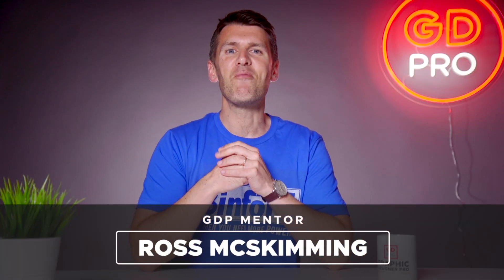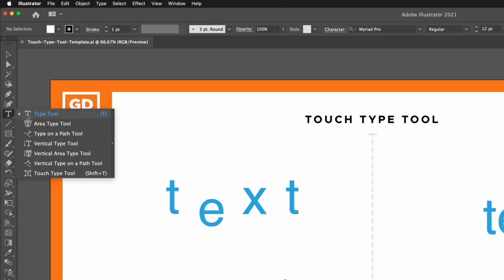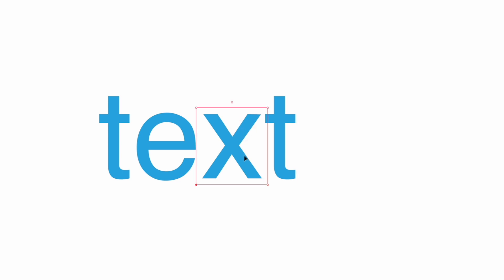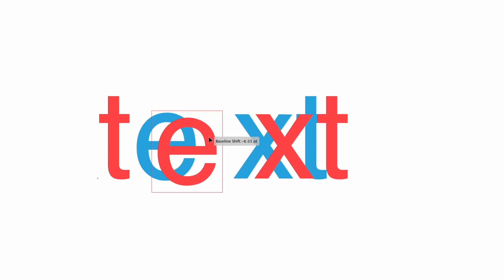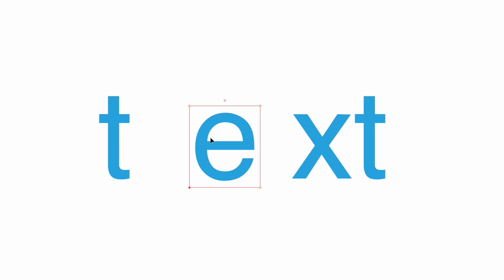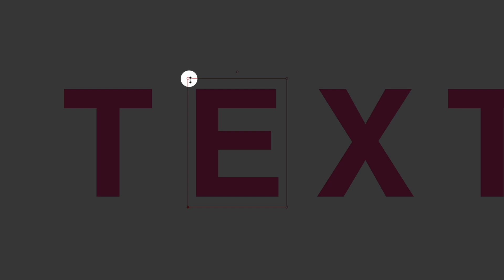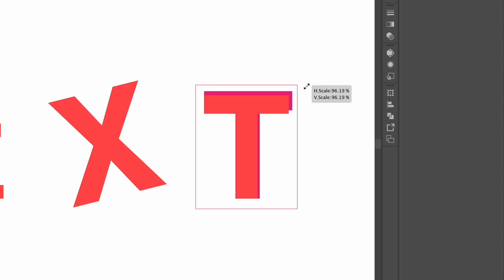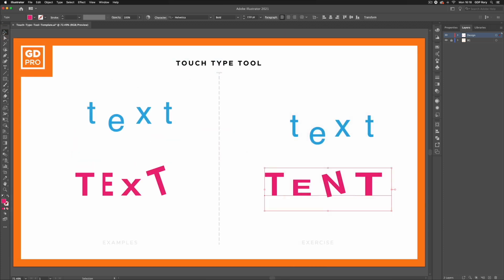How the Touch Type Tool Works • Adobe Illustrator Tutorial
In this video, we’ll show you how to use the Touch Type Tool in Adobe Illustrator.